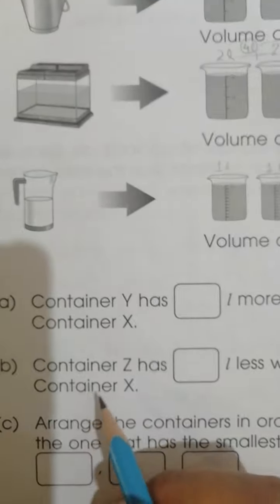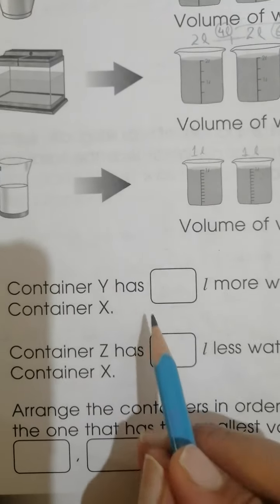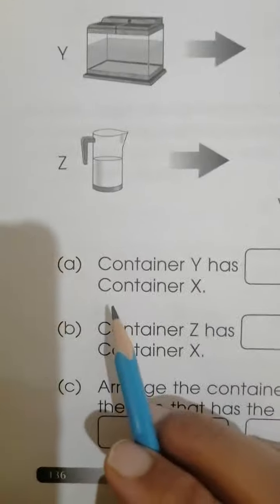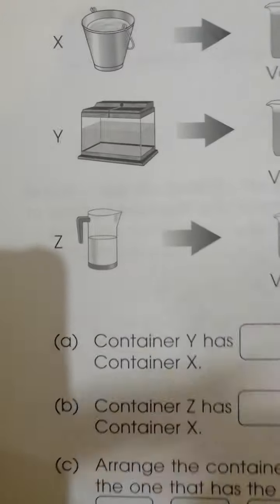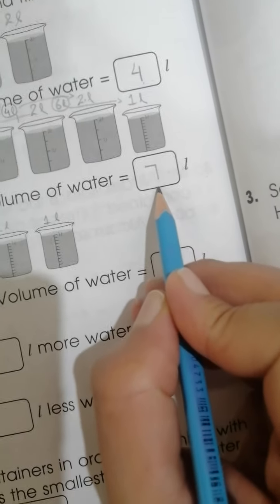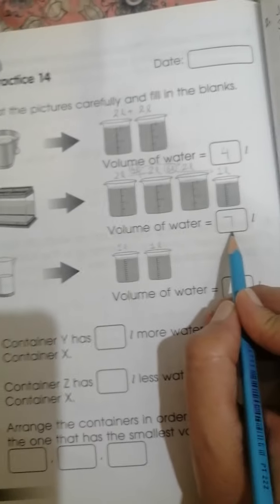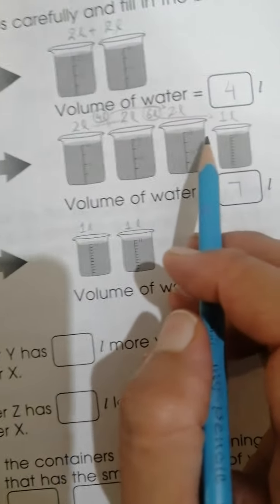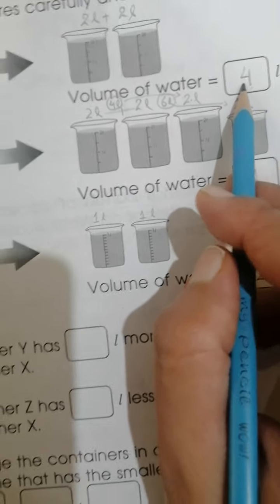Volume Lesson for 9-4-20